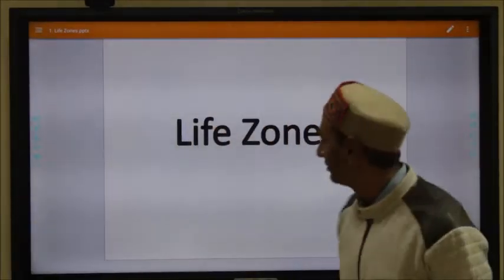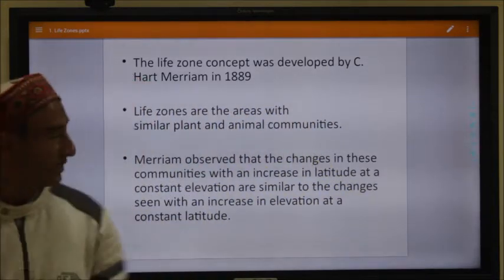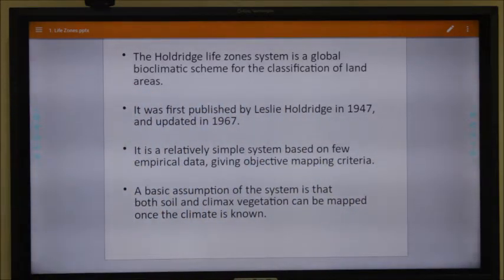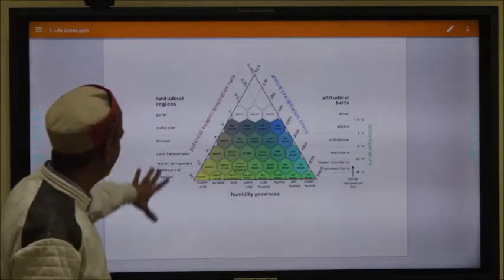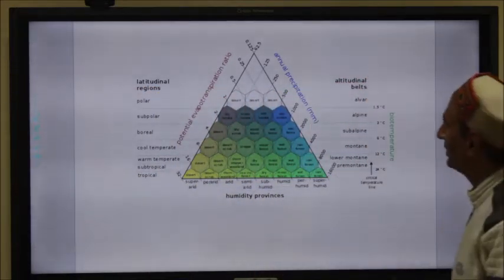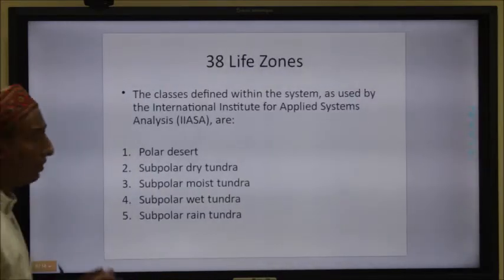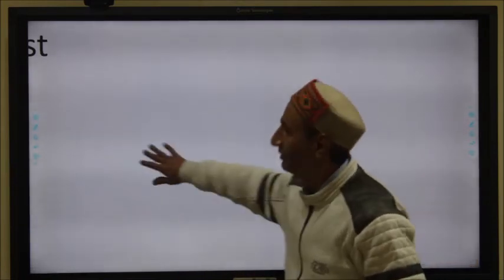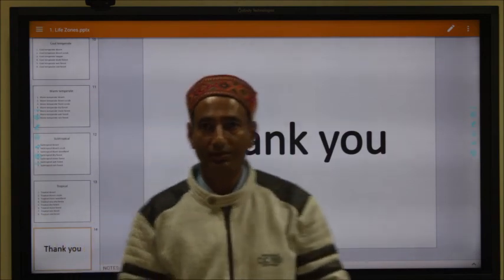Lecture delivered by Dr Hemchander on Life zone Department of Botany